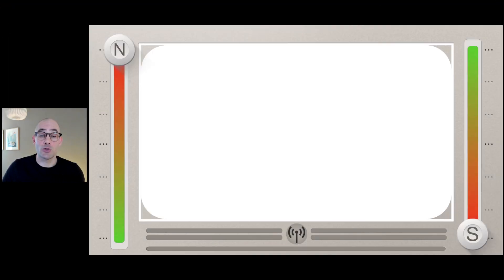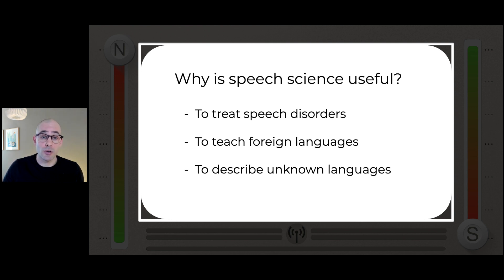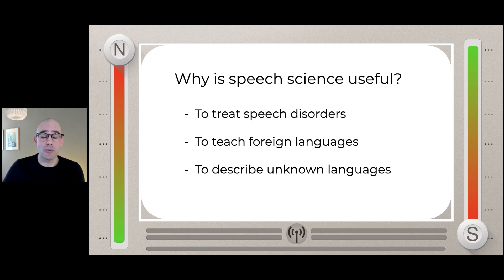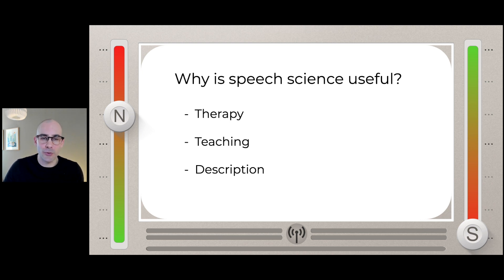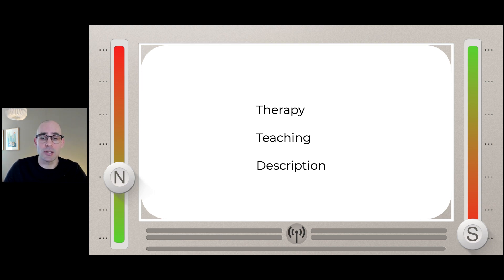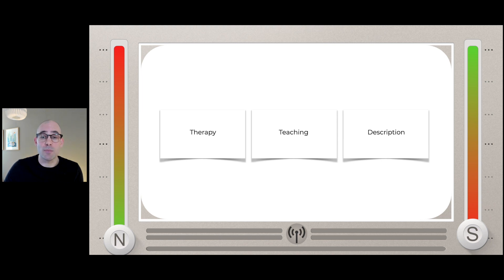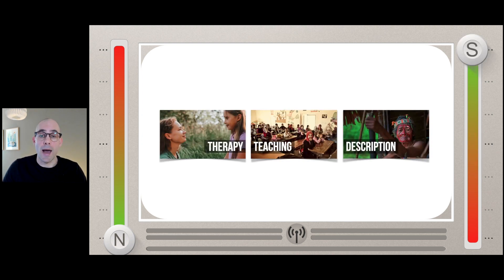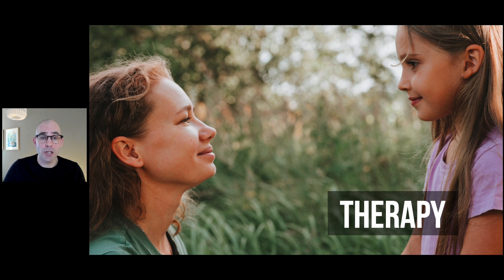Create Impactful Slides by Reducing Noise and Amplifying the Signal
To communicate our science, we want to create clear presentation designs. We achieve this by removing elements that are in the way of bringing your point across and by amplifying those elements that inform and engage your audience. Whether you use PowerPoint or Keynote, my approach is platform agnostic. In this video, I walk you through the process of adjusting the signal-to-noise ratio on your slides. The result is a clear slide deck with high communicative value which helps you communicate your science effectively.

Chapters:
0:00 Introduction
0:34 The Signal-to-Noise Machine
1:17 Removing Noise
4:18 Amplifying Signal
5:11 A Clear Example